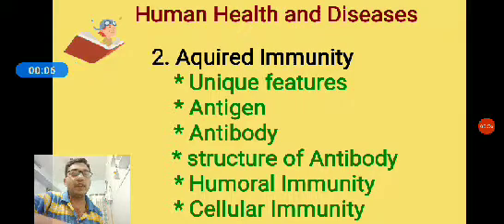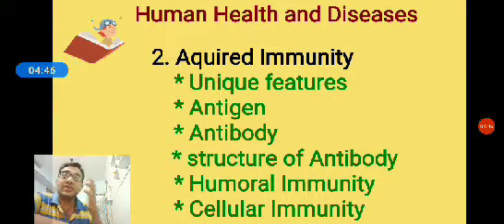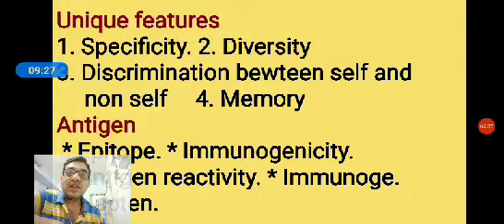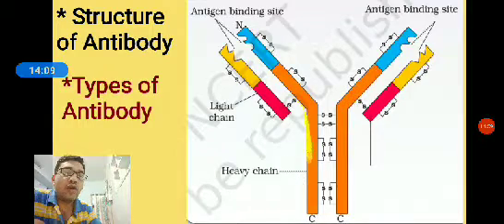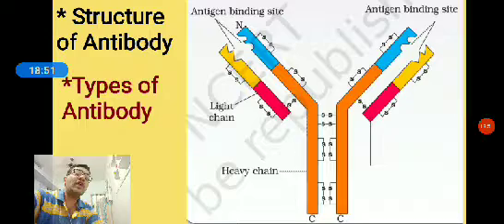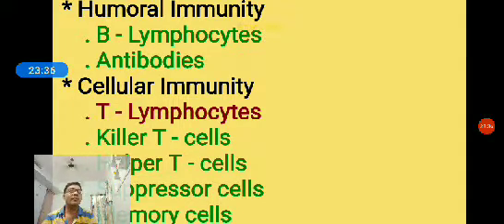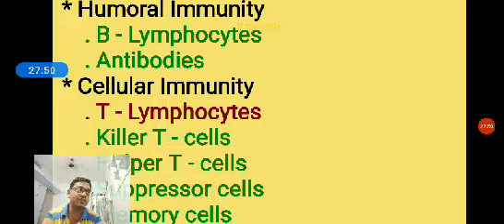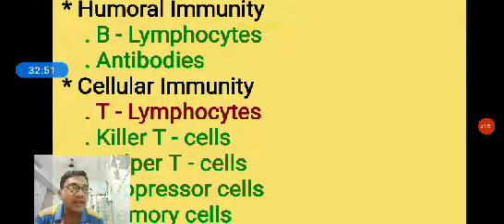V- 9Human Health and Diseases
Aquired immunity